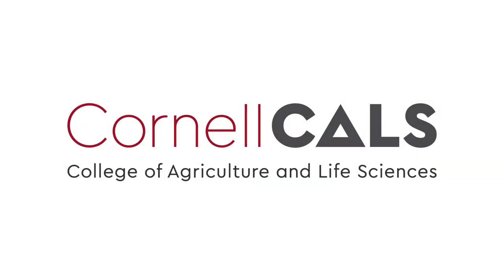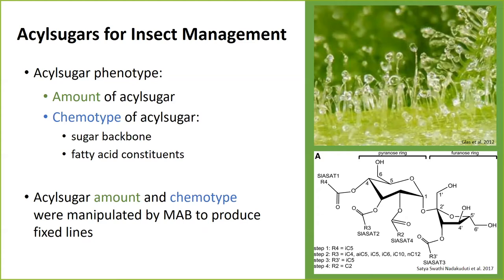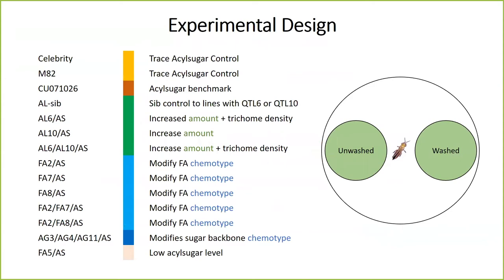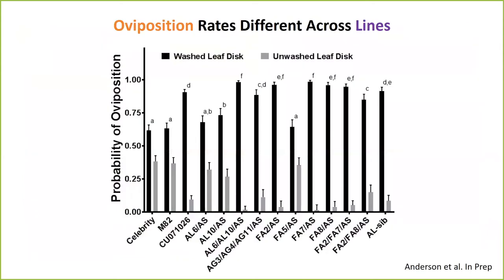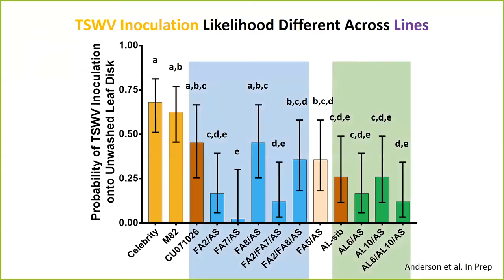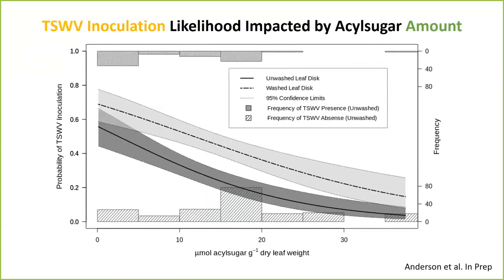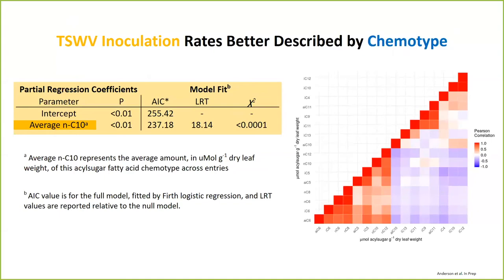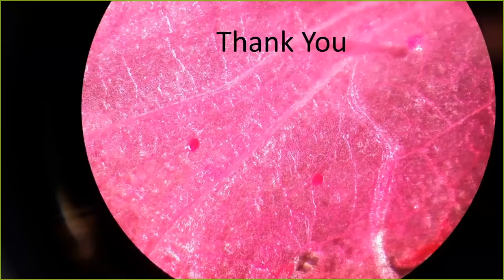Taylor Anderson: Tomato Foliar Exudates Differentially Impact ... Western Flower Thrips ...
Taylor Anderson: Tomato Foliar Exudates Differentially Impact the Incidence of Western Flower Thrips Oviposition and Tospovirus Transmission

Taylor Anderson, Plant Breeding and Genetics Section
Plant Breeding and Genetics Graduate Student Seminar